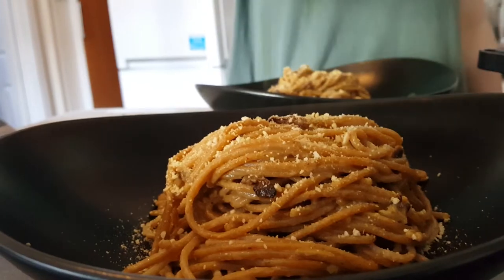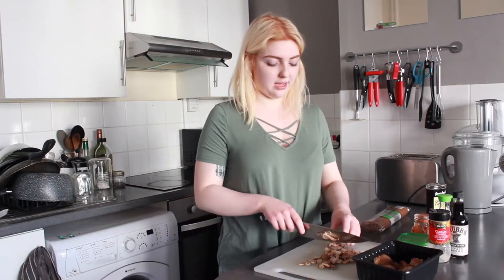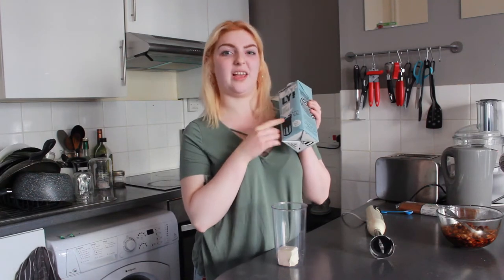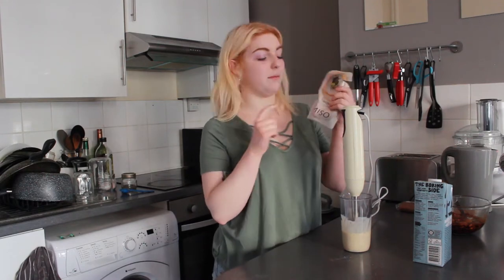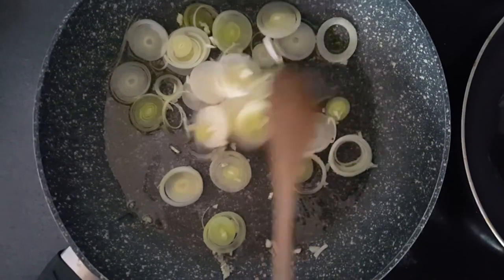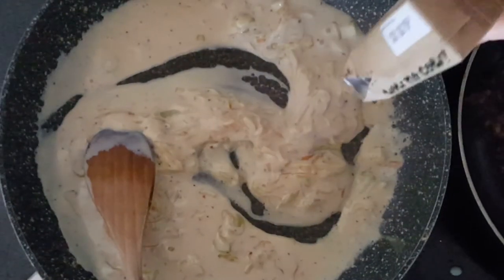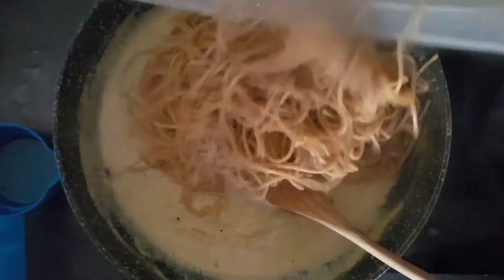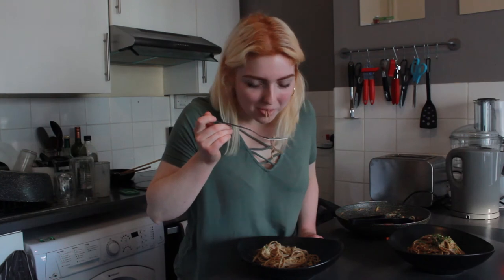Delicious Vegan Carbonara! - Easy Recipe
Hi guys! Here's my recipe for a vegan Spaghetti Carbonara, I hope you enjoy it!

Marinade Recipe:
3-4 tbsp soy sauce (depending on how salty you want the "bacon")
1/2 tsp liquid smoke (if you can't find this you can leave it out)
2 tbsp agave syrup (or other sweetener like maple syrup)
1/2 tsp smoked paprika (or regular paprika)
1/2 garlic powder (or granules)
1/2 onion powder (or granules)
Note: if there is not enough marinade to cover your mushrooms, add a bit more soy sauce and agave/sweetener

Carbonara Sauce Recipe:
150g or half a block Silken Tofu
1/2 cup plant milk
1 tbsp nutritional yeast
1/2 tsp garlic powder
1/4 tsp salt
1/4 black pepper
1 tsp miso paste

Recipe makes enough for two servings/people.
I used about 250g of spaghetti, but you're welcome to use any type of pasta you like!